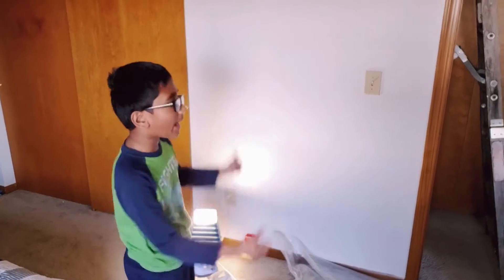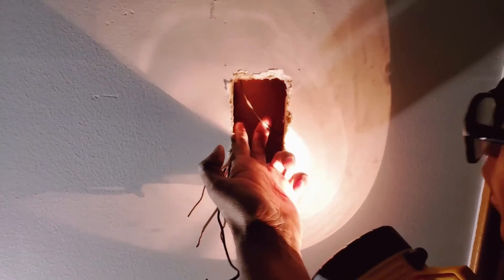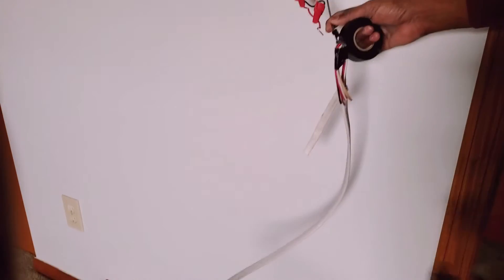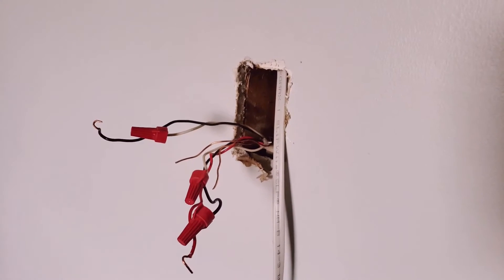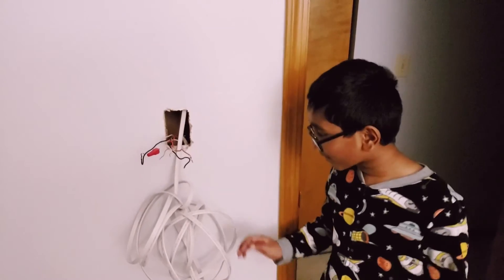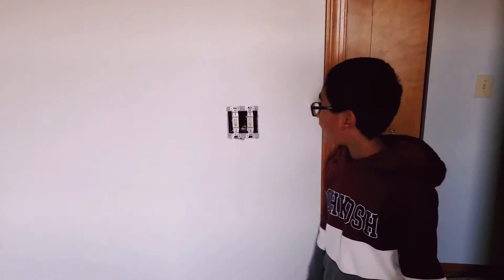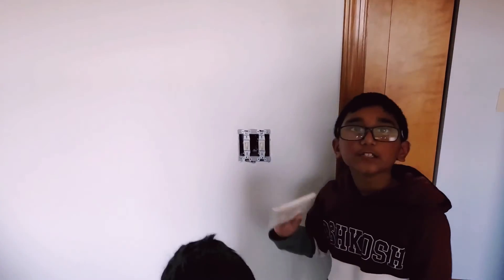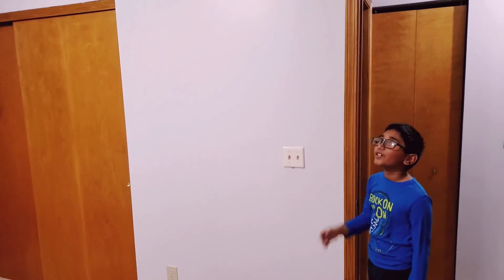Wiring Ceiling Fan w/light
Please do not try this if you don't have knowledge  of electrician or not comfortable working with electric.